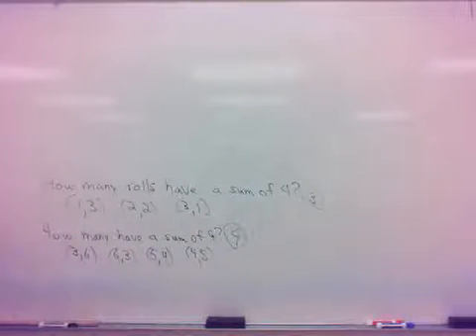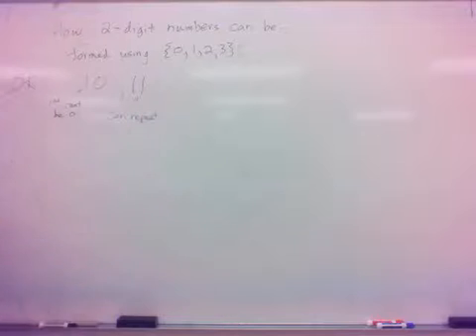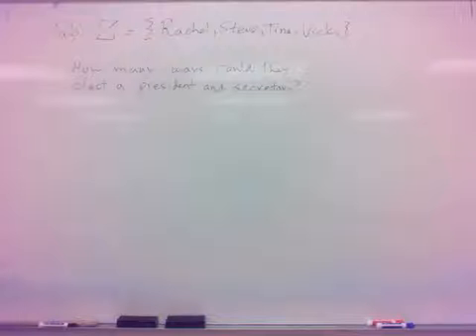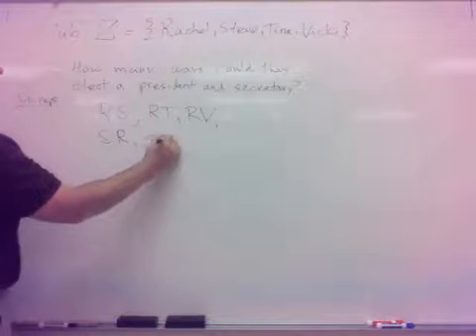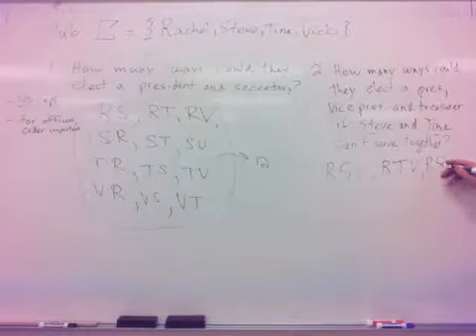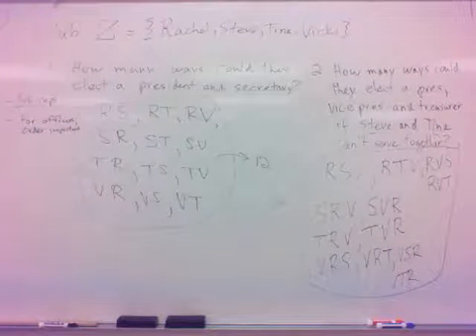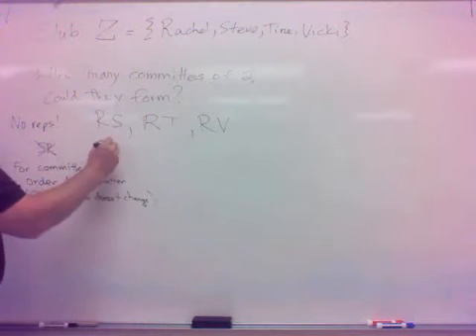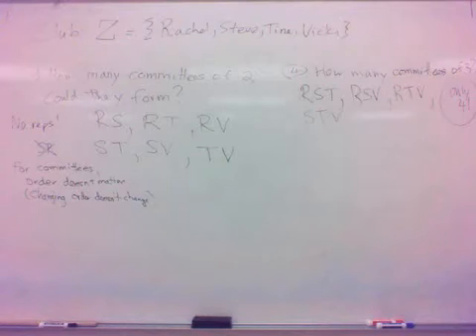Section 10.1(b) - More Counting by Listing